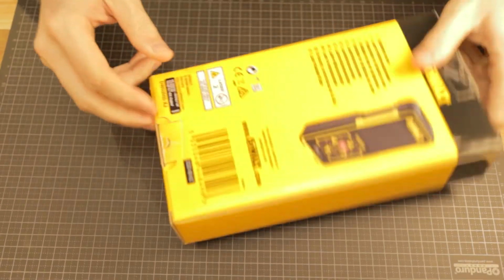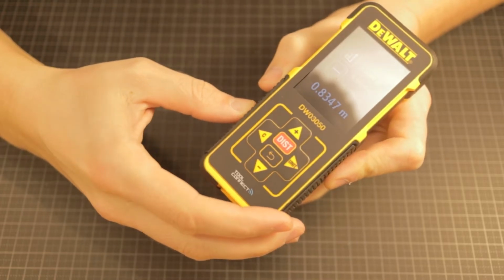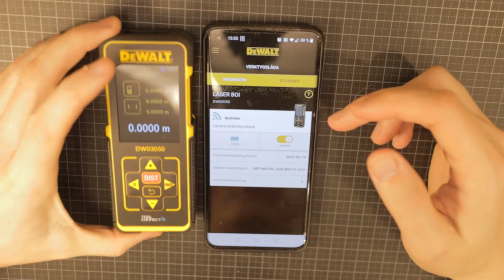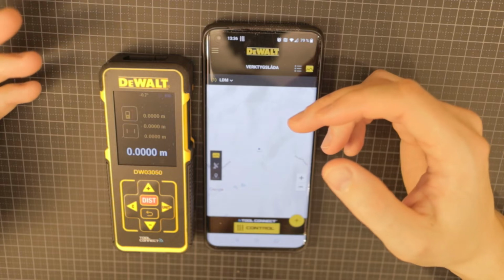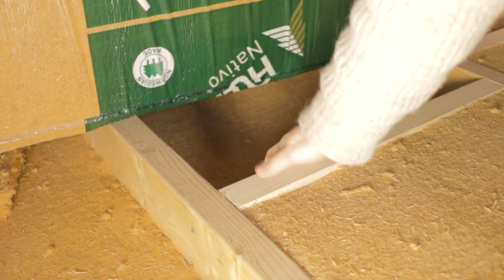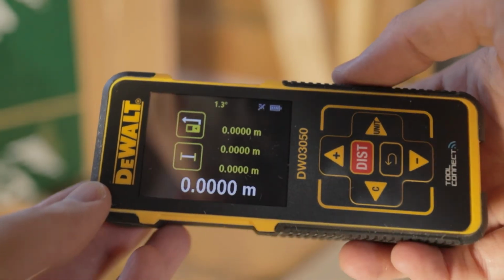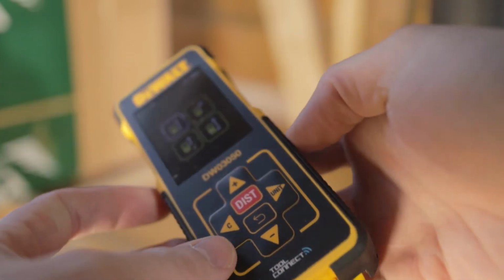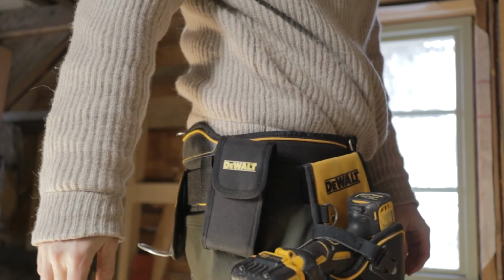Red Laser Distance Measurer | DeWalt DW03050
I got a new toy! This time it's the DeWalt DE03050 laser distance measurer, and it's great! I'll walk you through the unboxing, comparing it a bit to my Bosch PLR 50 C. It's your standard red laser measuring tool, but it's built with that nice DeWalt quality that I enjoy a bit too much!

So if you're looking for a 50m (165ft) laser measure that can easily switch between ft and meter, look no further (depending on your needs ofc). This is the best one I tried so far at least. And I especially enjoy the build quality.

You should probably check out a few more reviews before deciding, but hopefully, my review helps you a bit in your decision at least! :)

Happy measuring!